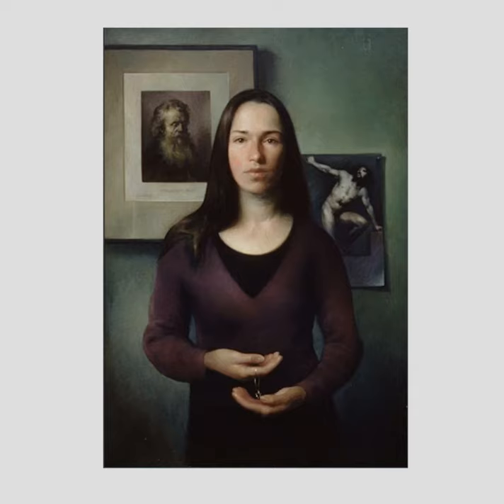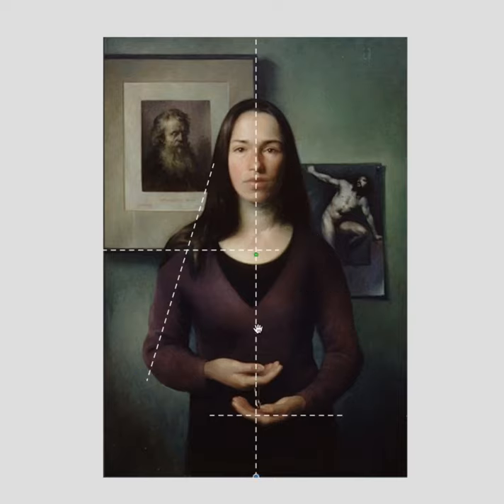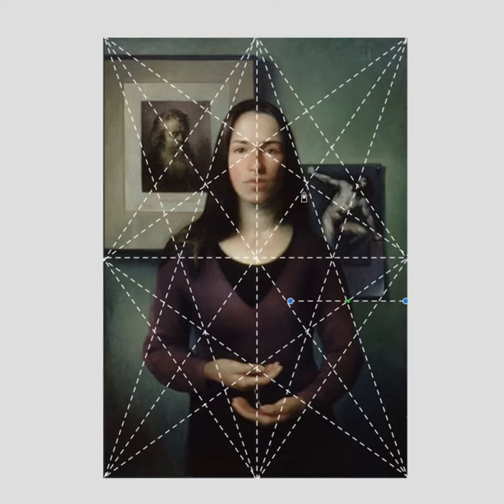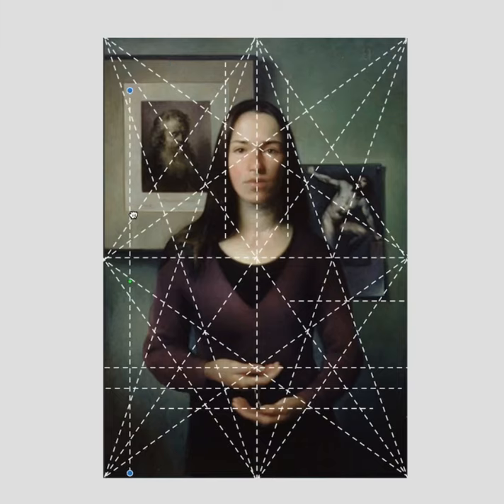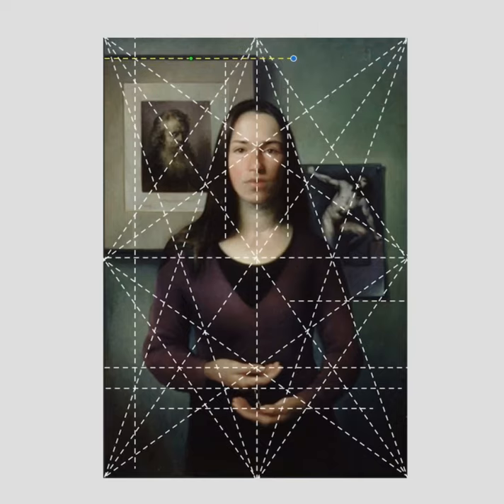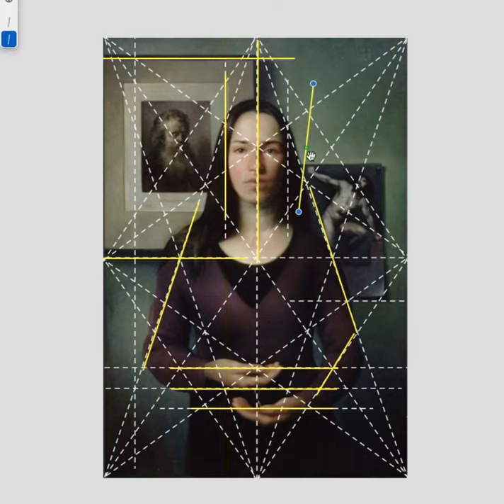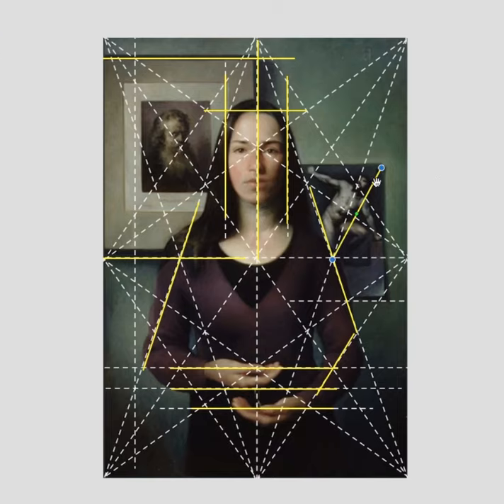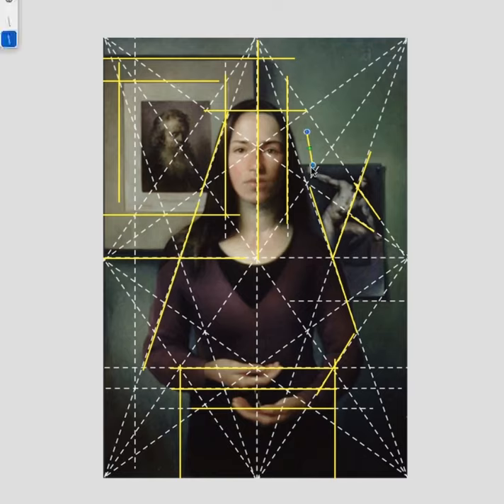Juliette Aristides and the Harmonic Armature Part 5